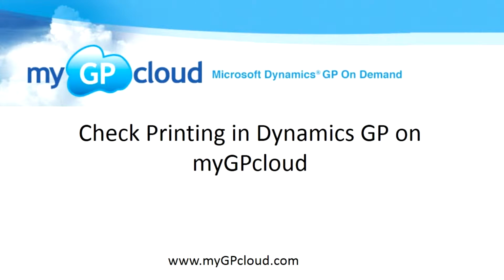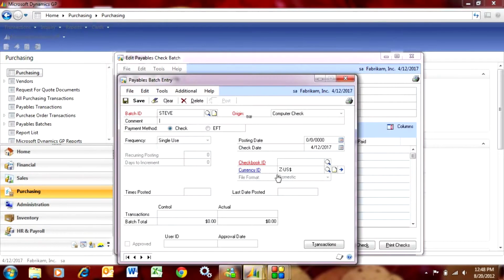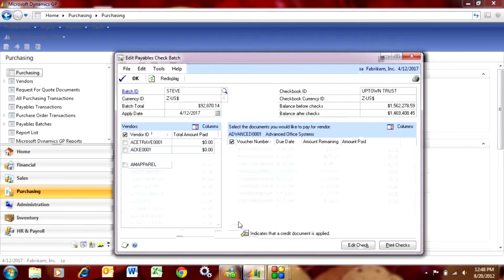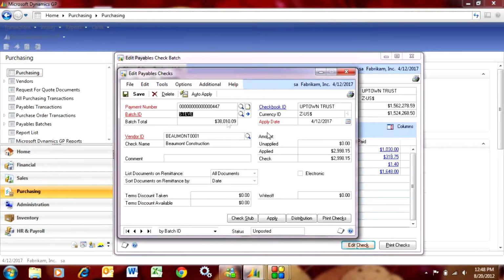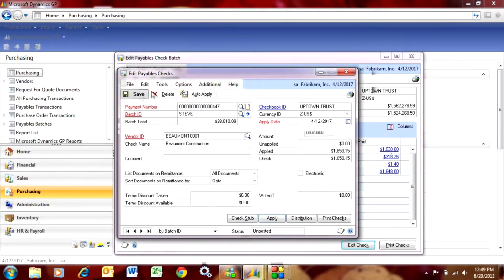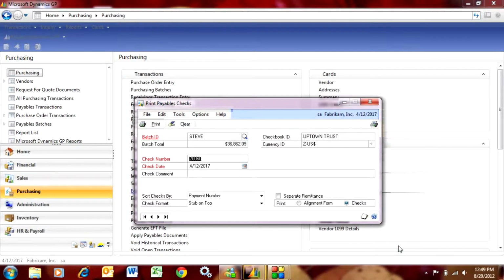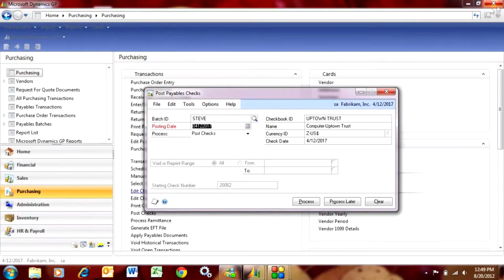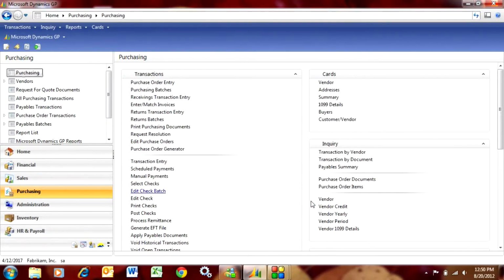Check Printing in Dynamics GP on myGPcloud